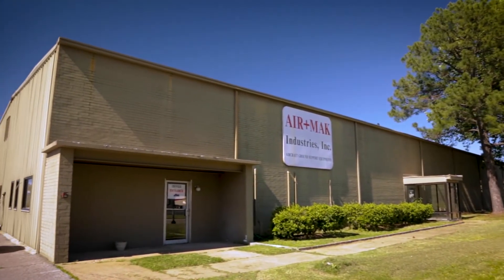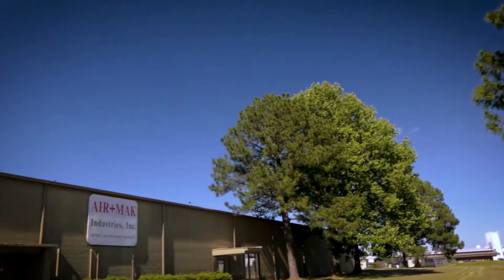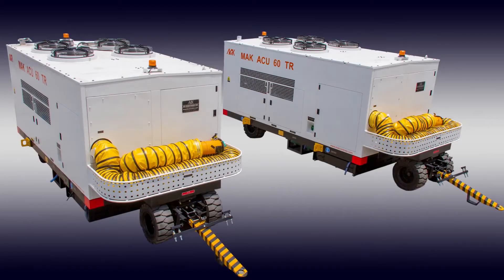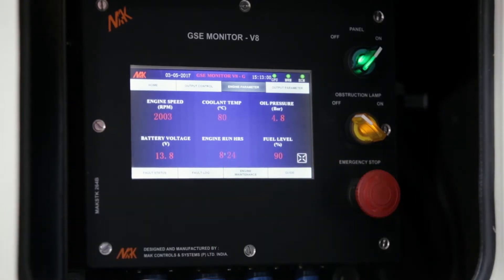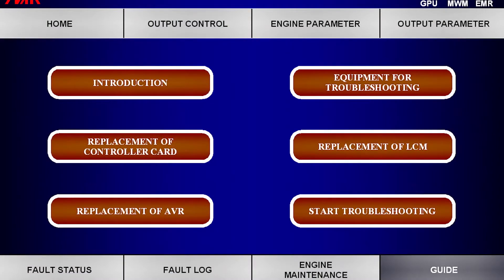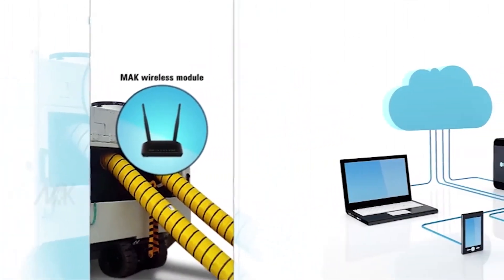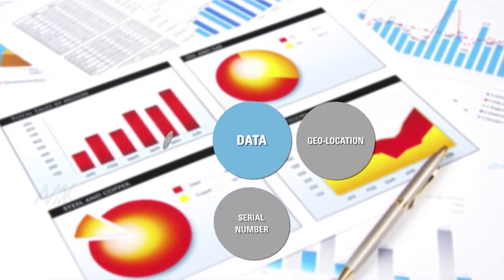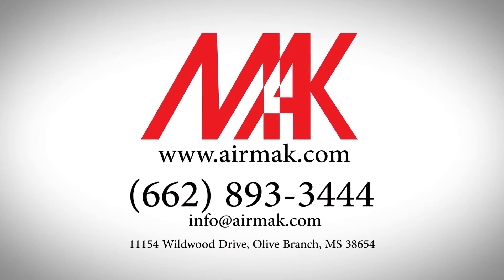Ground Support Equipment - Air conditioning unit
Ground Support Equipment for Aviation are the products used to support the operations of aircraft on the ground. The GSE product GPU is used to supply power. Air Start Unit is used to supply necessary amount of air at specified pressure to start aircraft engines. Air conditioning unit supplies cold or hot air into a parked aircraft.

Air Conditioning Unit

Air conditioning Unit for aircraft (ACU) is a ground support equipment supplies cold air or hot air into a parked aircraft. We manufacture ACU’s of Towable Trailer mounted, Skid mounted and Self propelled systems. The popular product variants are 5TR, 30TR, 60TR, 70TR, 120TR, 140TR, 150TR ACU and many more…

Air+MAK Industries Inc,
11154 Wild wood Drive,
Olive Branch, MS 38654, USA.